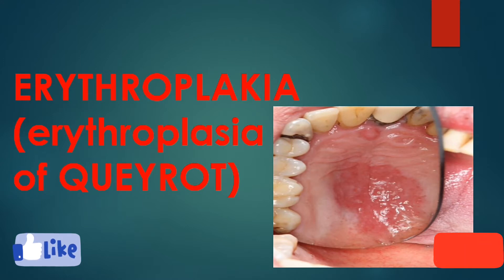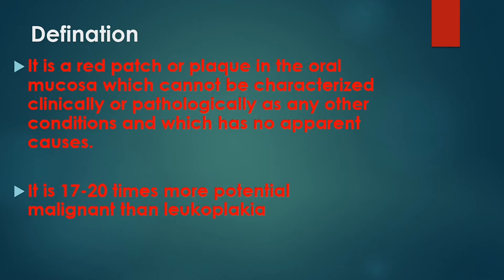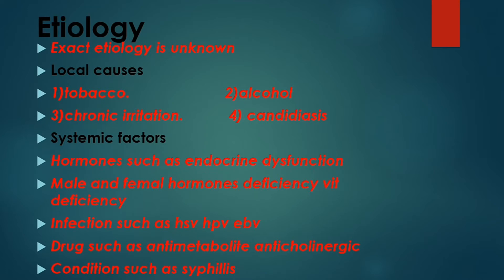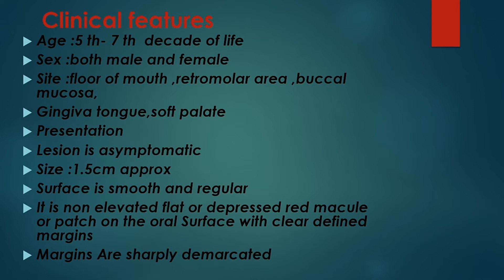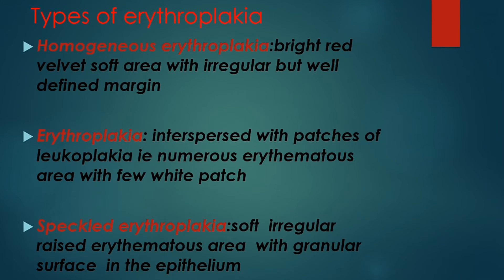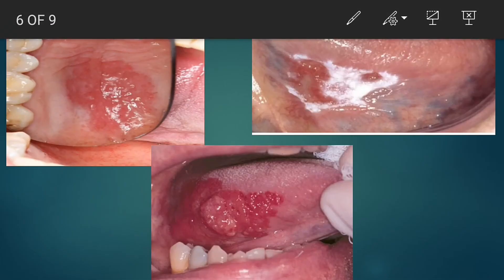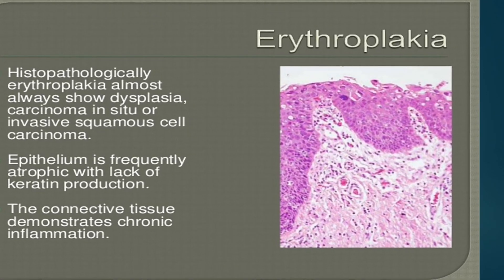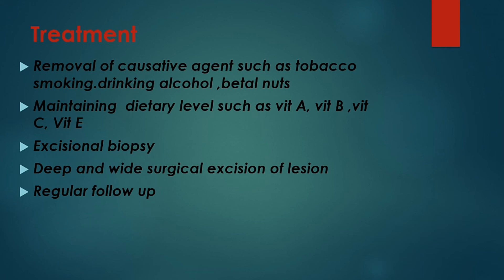erythroplakia in detail |causes and treatment of erythroplakia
This video is about erythroplakia its causes and treatment

quieries solved
1)erythroplakia defination
erythroplakia causes
erythroplakia types
2) erythroplakia clinical features
3)erythroplakia  histological features
4) erythroplakia treatment